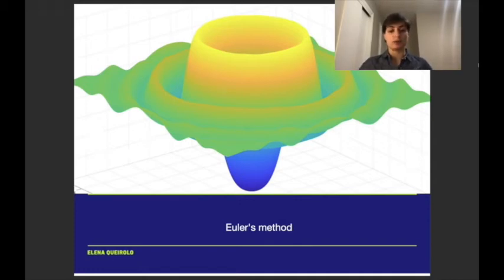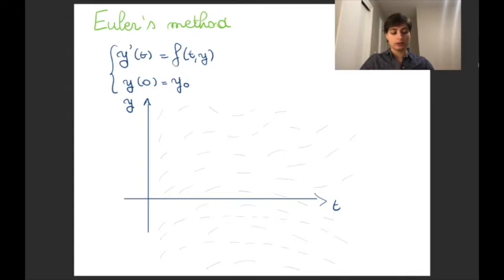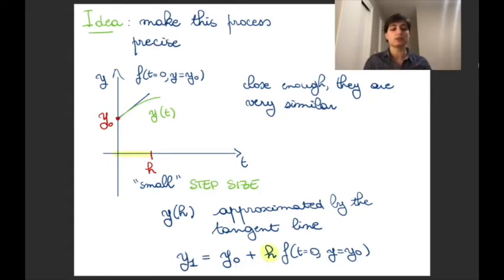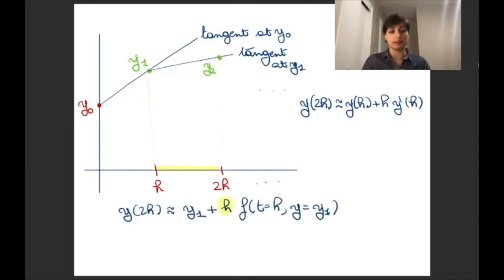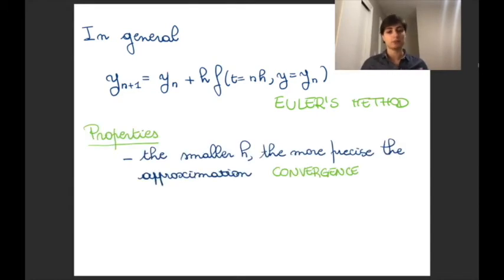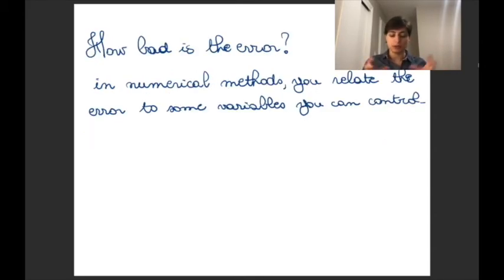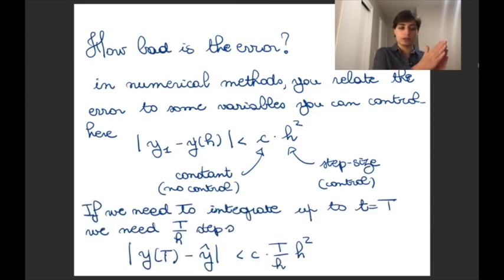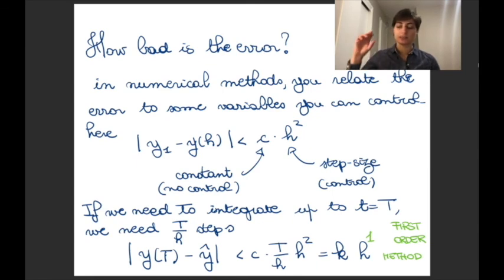W3 Euler's method